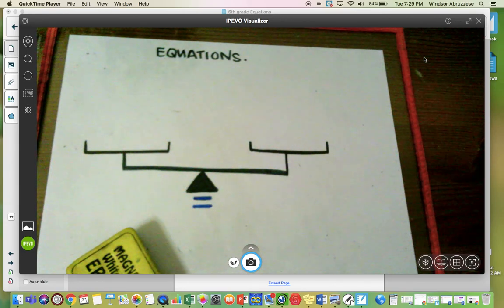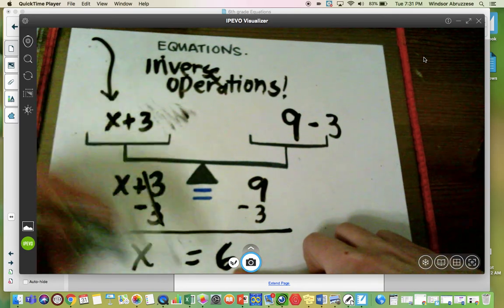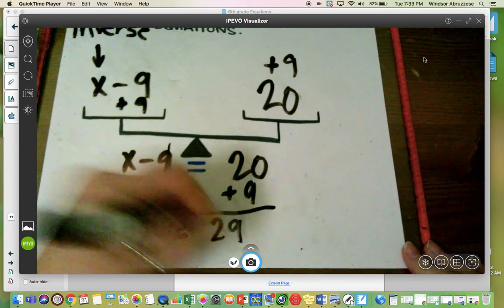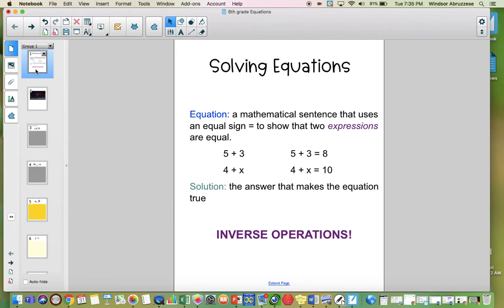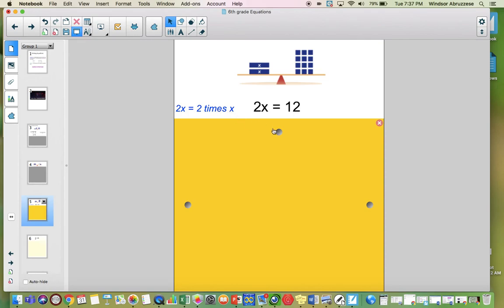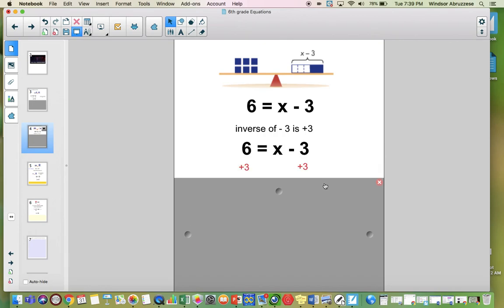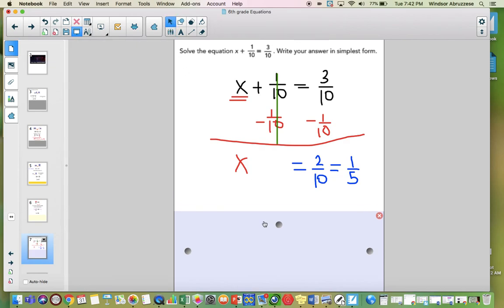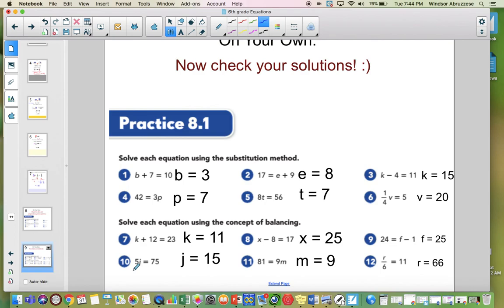One Step Equations